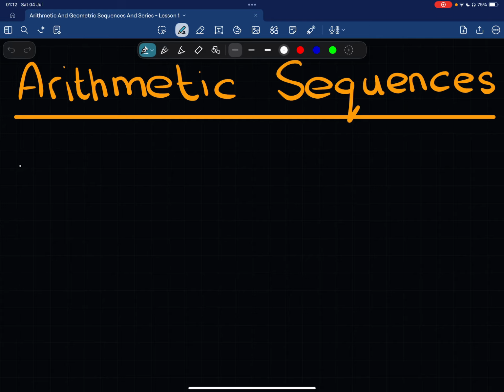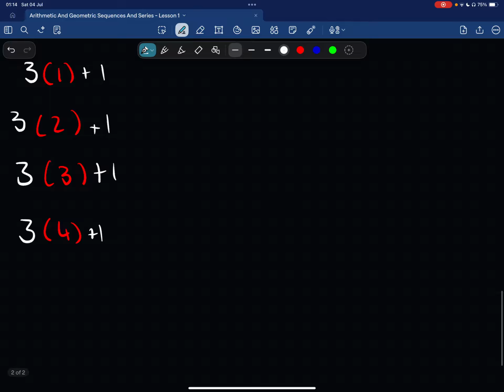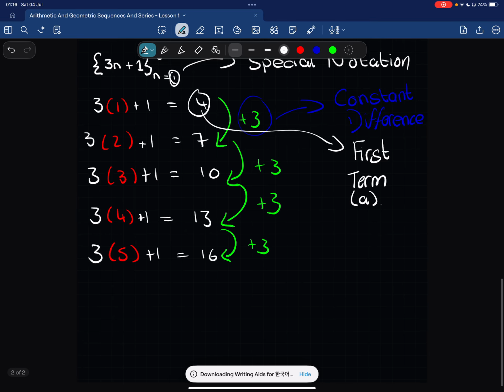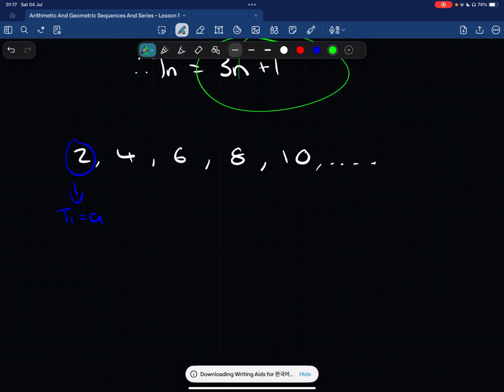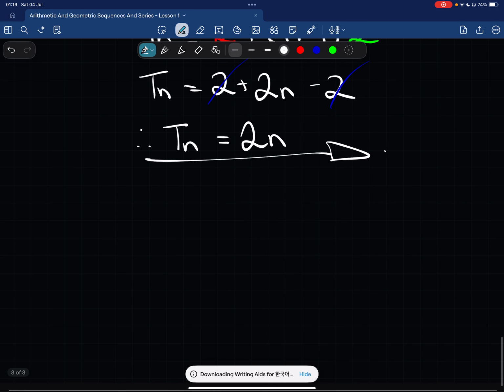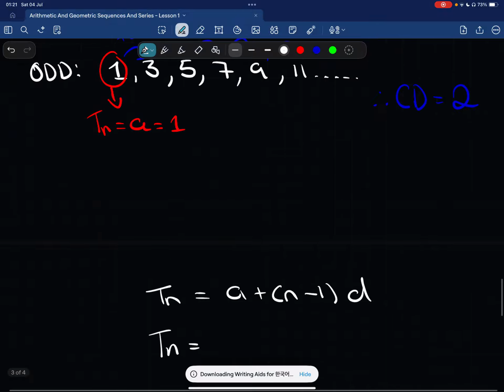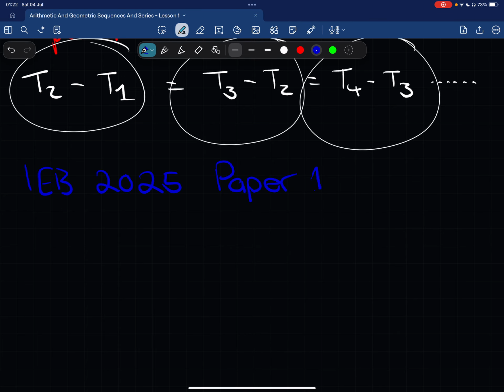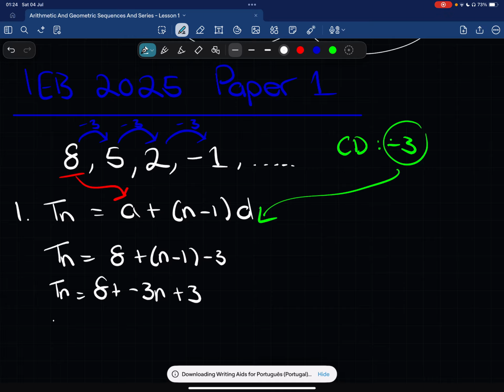Arithmetic Sequence Grade 12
This video covers the basics of arithmetic sequences for a grade 12 learner (is applicable to younger grades)